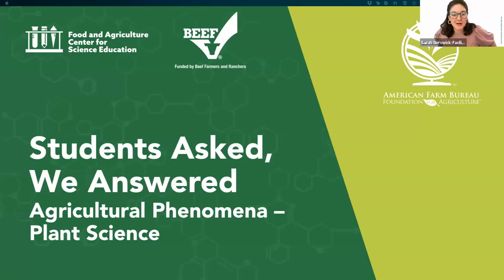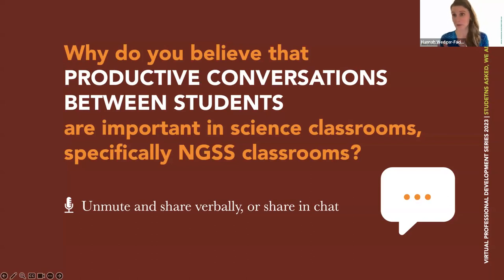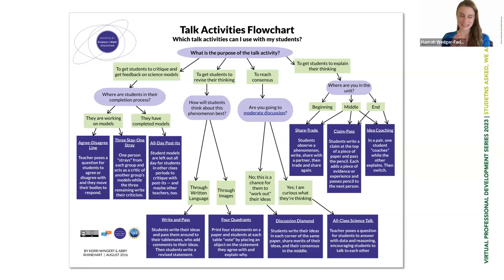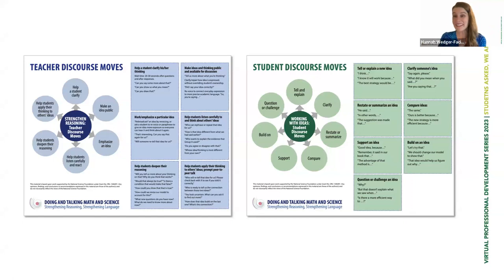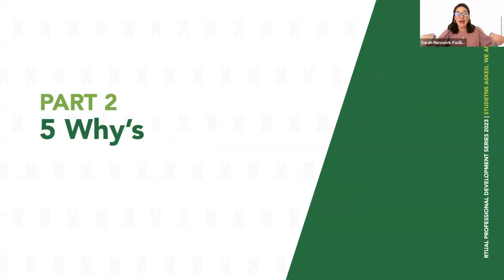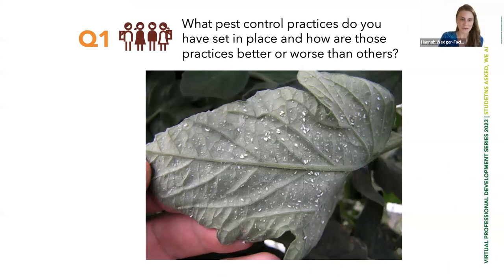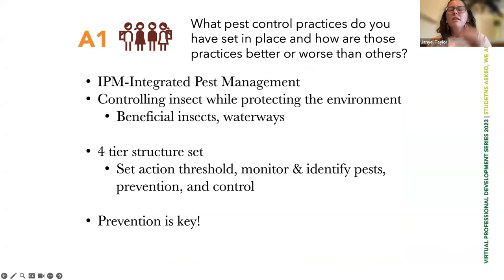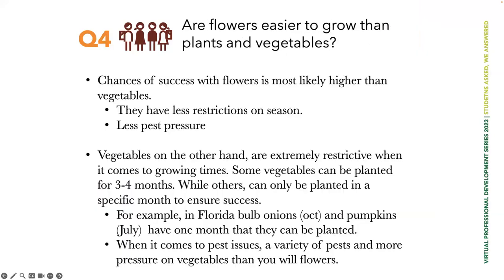Students Asked, We Answered - Agricultural Phenomena Part 1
Recorded on July 13th 2023, at 7pm Eastern
Every day in the classroom you hear "But why?" and from time to time you might not know the answer. Especially when it comes to agriculture phenomena. Never fear, we brought the experts to the table to answer those hard hitting questions for you.